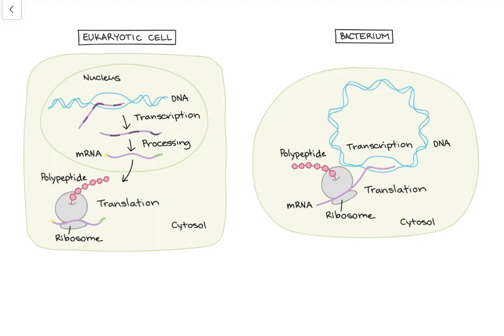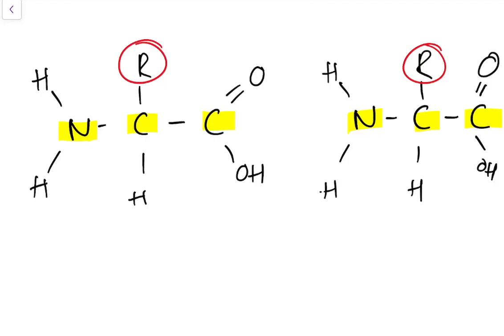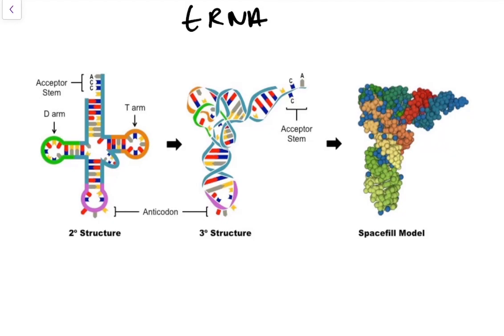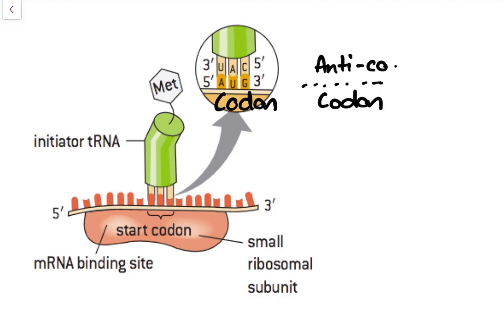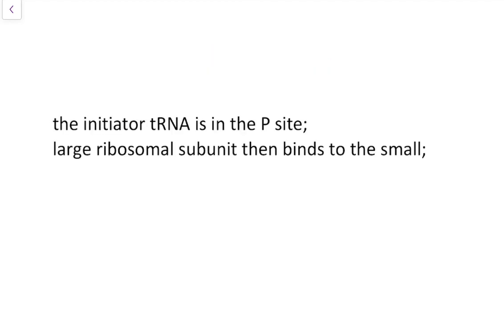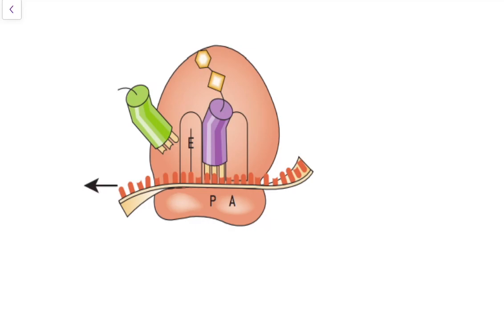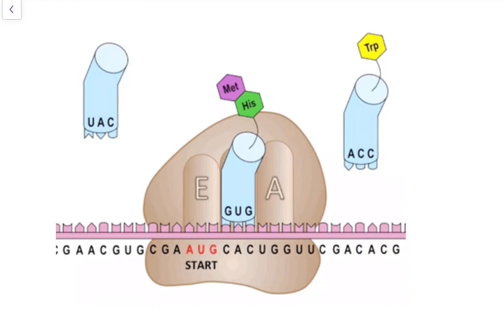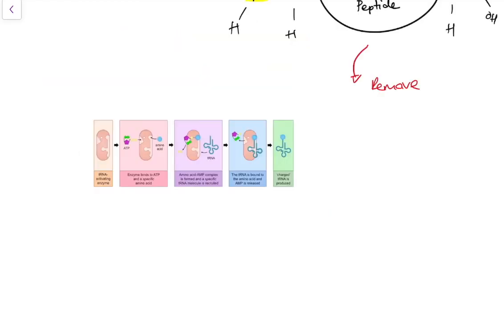IB Biology Tutorial - 7.3 Translation mechanism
This video is about IB Biology Tutorial - 7.3 Translation mechanism